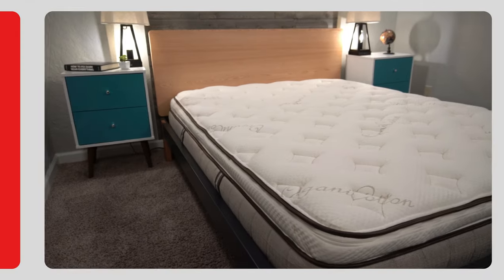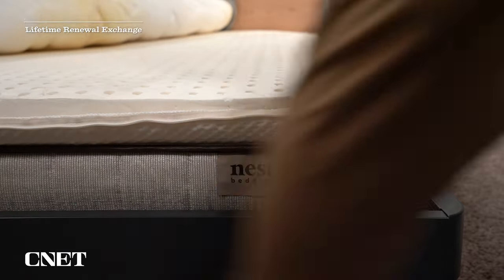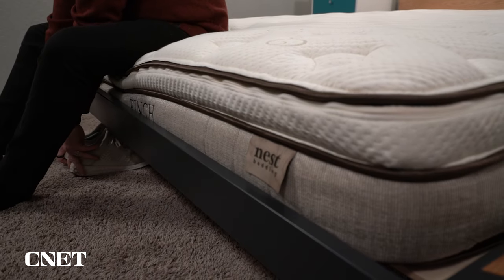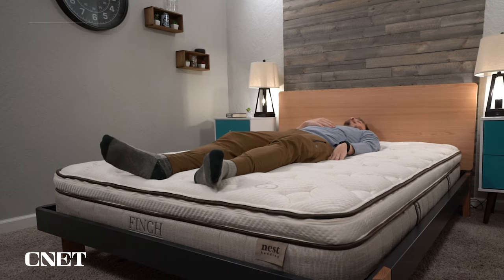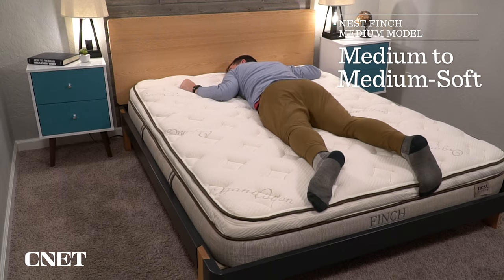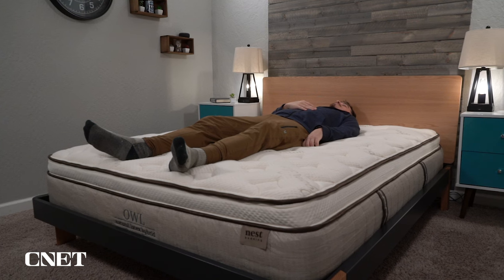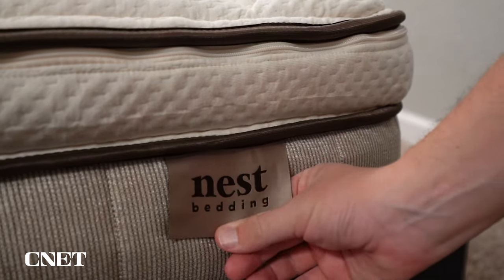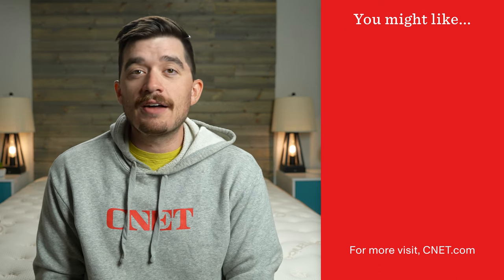Nest Finch Mattress Review | Best Latex Bed? (UPDATED)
Nest Finch Mattress Review | Best Latex Bed? (UPDATED). Owen, a certified sleep science coach, discusses our updated review of the [INSERT] mattress. This is an all-foam latex mattress made by the popular bed in a box brand, Nest Bedding. Nest Bedding also has other popular online beds like the Sparrow, Raven, Quail and Owl mattress. He also covers the construction of the mattress, how it feels and its firmness, and what sleeper type would be best for this bed (back sleepers, side sleepers, stomach sleepers and combination sleepers). Owen also discusses which body types (petite, medium and heavy) would enjoy this mattress. If you are interested in more of a latex bed with coils, Owen briefly touches on the Nest Bedding Owl mattress. Overall, the Finch mattress is an all-foam mattress that could be the best latex mattress of 2024. Hopefully, it helps you choose your next online mattress purchase!

▬ RELATED CONTENT ▬
Best Hybrid Mattress:

▬ VIDEO CHAPTERS ▬
0:00 - Introduction
0:37 - General Mattress Policies
1:46 - Construction & Feel
3:26 - Firmness & Sleeper Types
4:21 - Finch vs Owl
4:44 - Pricing & Discounts
5:26 - Final Verdict: Nest Finch Mattress Review
6:12 - Conclusion